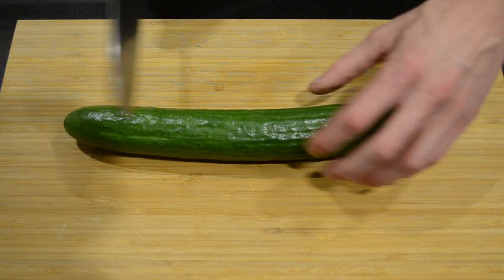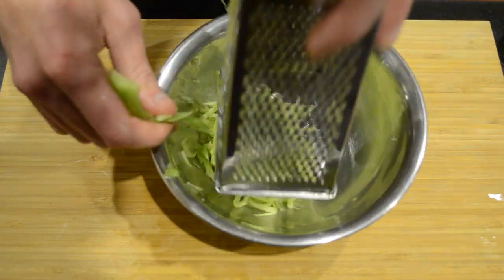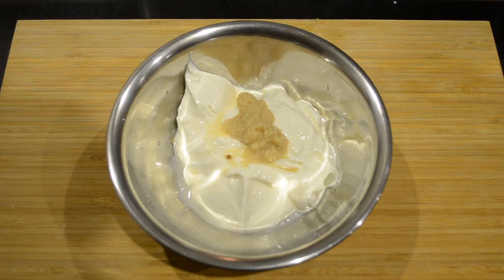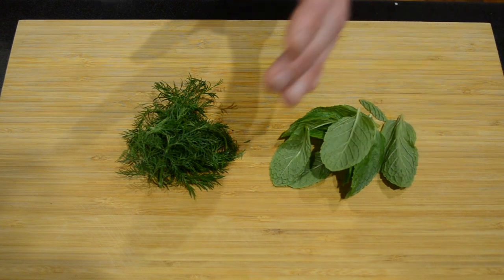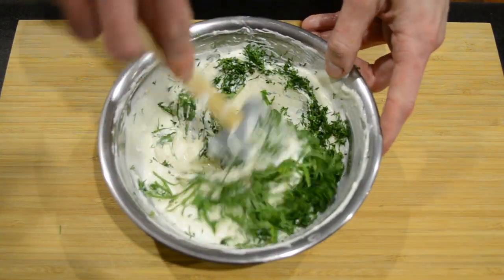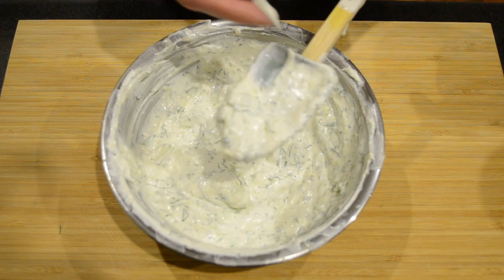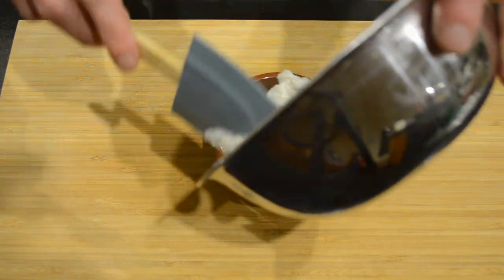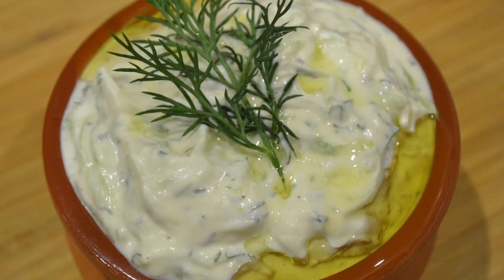Tzatziki Sauce | How To Make Authentic Greek Tzatziki Sauce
Tzatziki Sauce | How To Make Authentic Greek Tzatziki Sauce. Learn this easy to follow recipe with quick steps. Learn how to cook like a professional. Impress your friends and family with this recipe. Perfect for all sorts of occasions. Have as a snack or at a gathering.

Ingredients -

1\2 - Continental Cucumber
1 1\2 Cups - Plain Full Fat Greek Yogurt
2 tsp - Freshly Minced Garlic
1 tsp - White Wine Vinegar
2 Tbs - Extra Virgin Olive Oil
8 leaves - Fresh Mint
2 Tbs - Fresh Dill
Pita Bread, Dill and Extra Virgin Olive Oil to garnish

Cookware Brands stocks kitchenware and bakeware across a vast variety of brands.. They include such iconic Australian and global brands as RACO, Essteele (WHAT I USE), Anolon, Circulon, Cake Boss, Prestige, Farberware & Ruffoni.

UMPI, and 7 Music Rights Societies